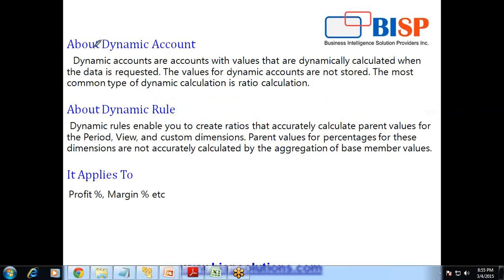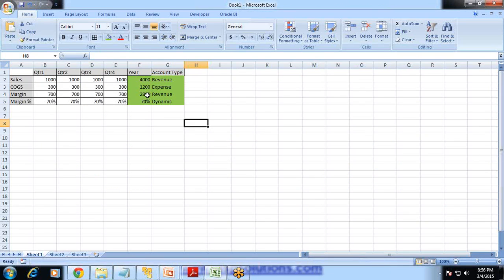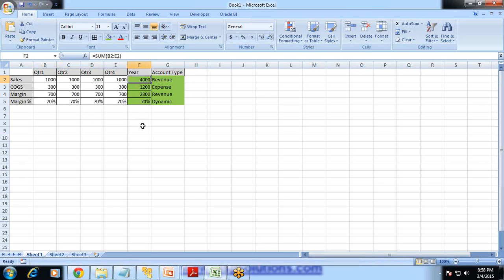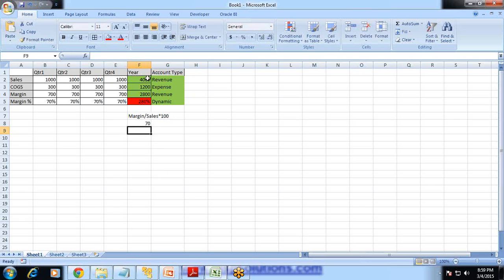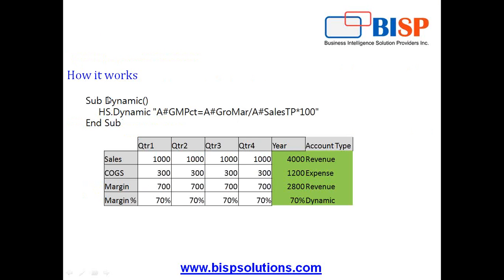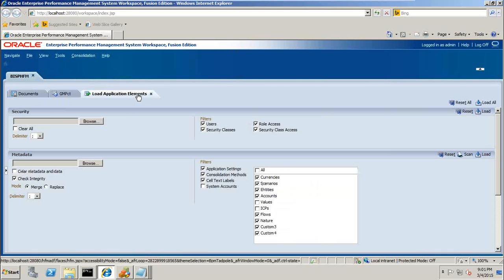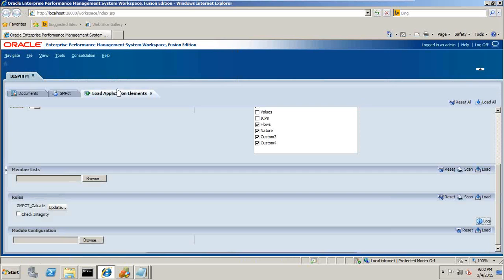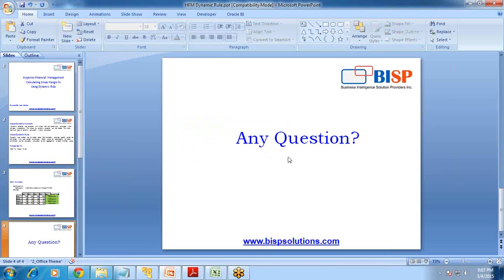Oracle Hyperion Financial Management Dynamic Rule | HS.Dynamic | HFM Rule Example